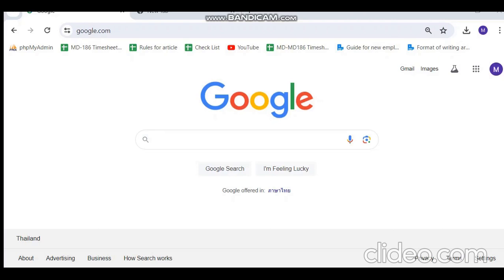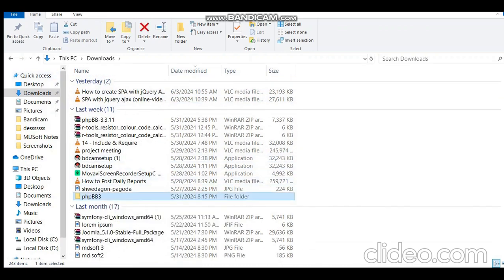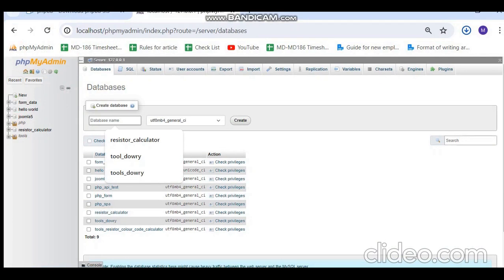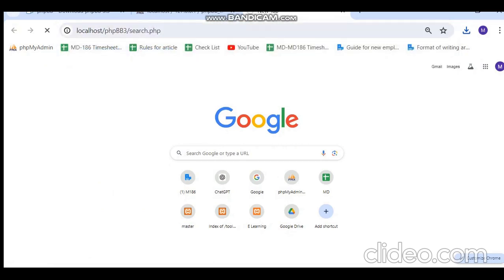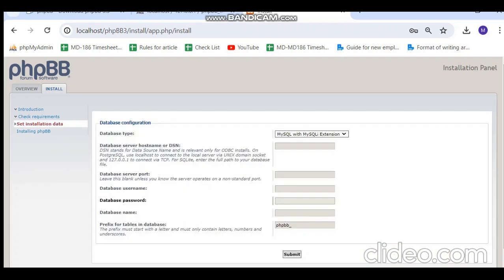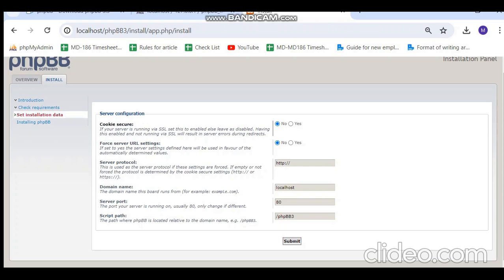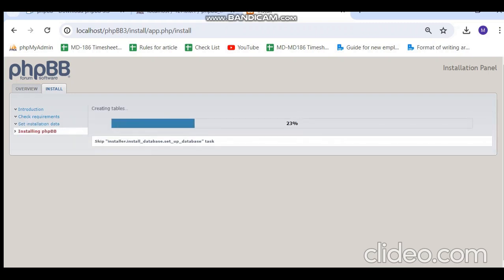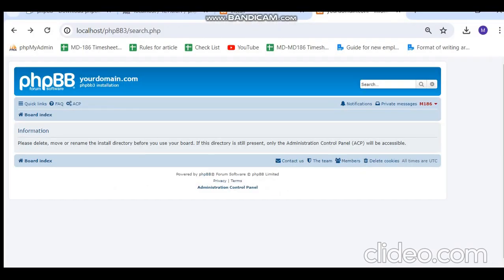How to install phpBB 3.3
phpBB3 is a free and open-source software used to create online forums. It's written in the PHP programming language and allows users to set up and manage discussion boards where people can post messages, share information, and engage in conversations on various topics. With phpBB3, you can customize the look and feel of the forum, manage user permissions, and use various features like private messaging, polls, and more to enhance community interactions.